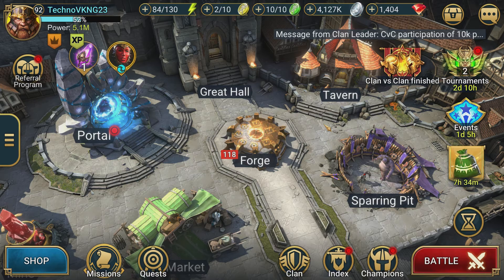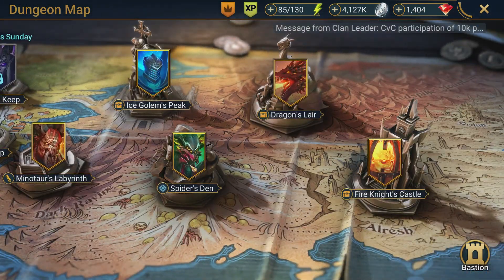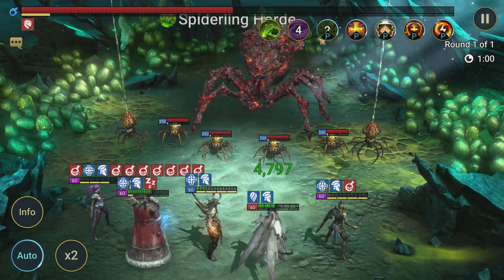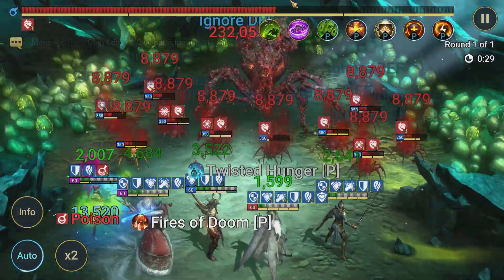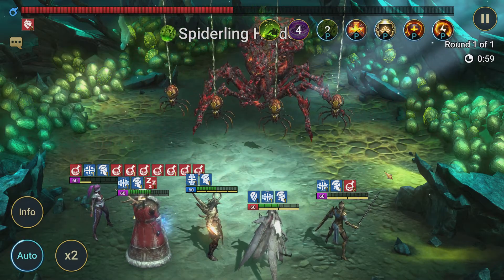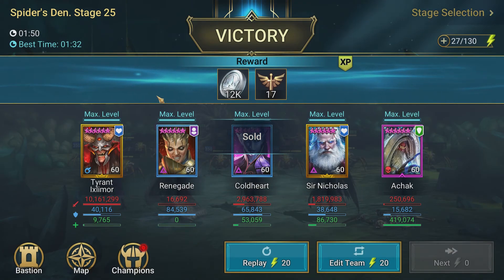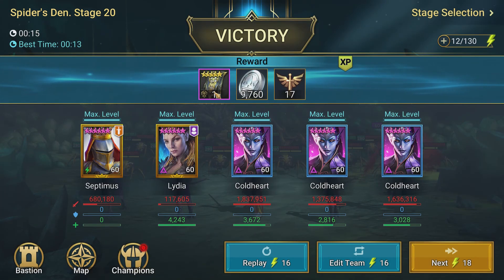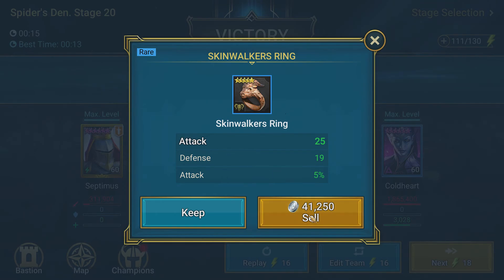Spider 20 and 25 Speed Runs - HP Burn and Max HP Damage | Raid: Shadow Legends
More of a fun video today since we have been getting our butts handed to us by the Spider boss on our F2P account. I thought we would jump on the main account and build a couple of teams so that we can farm the Spider's Den more quickly and efficiently. Note that these are later game builds in terms of the champions, and I also have a decently developed Great Hall. My gear is still nothing to write home about, but we're getting there slowly but surely.

You can also play Raid on PC with the PlariumPlay Application.